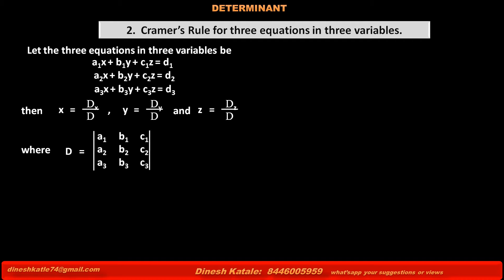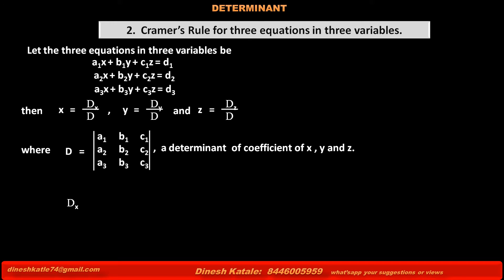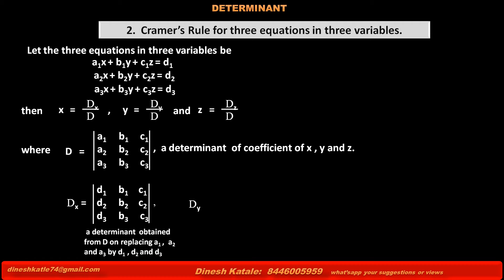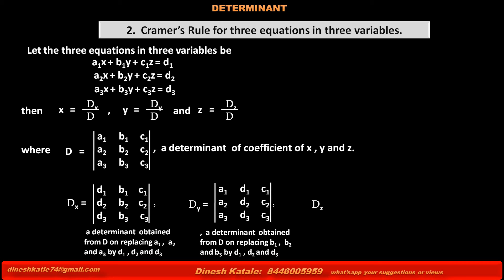Cramer’s Rule for three equations in three variables.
MATHS : DETERMINANT : CRAMER'S RULE
SSC , HSC , CBSE, ICSE , ISC, IGCSE , IGCSE, IB